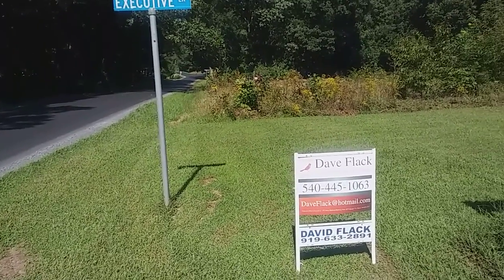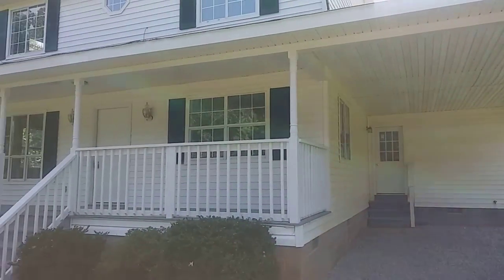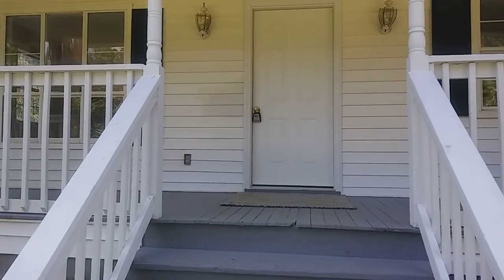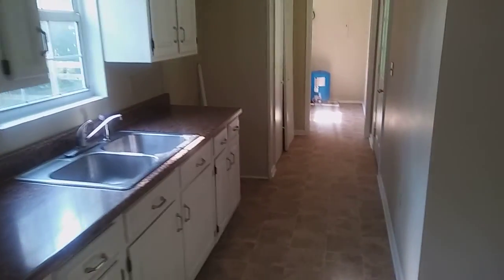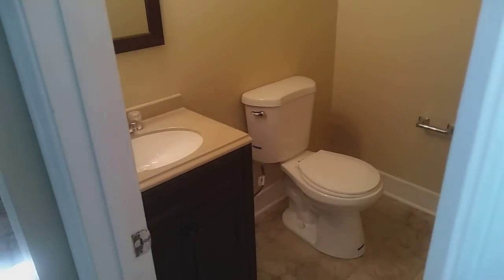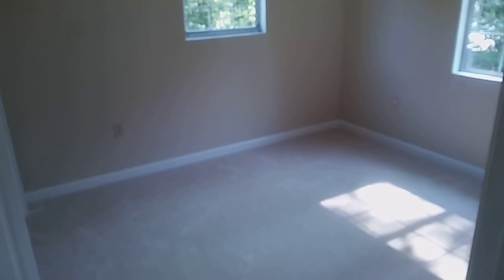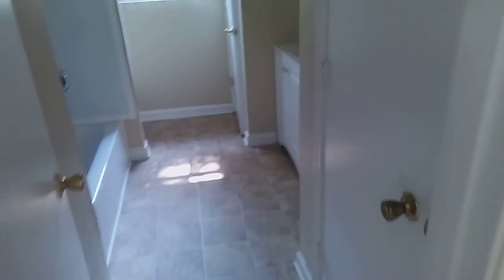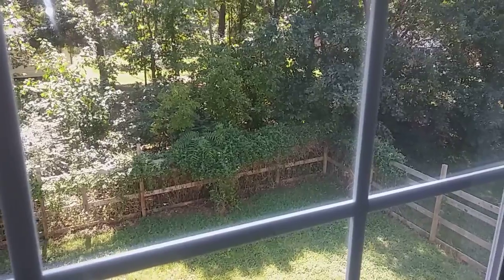17473 Executive Lane Culpeper VA $228,400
New Gravel on this long private drive to you freshly renovated home just outside of Culpeper.  BIG Rocking Chair Front Porch.  New Paint, new flooring, new hvac, new counter tops, new bathrooms, new hot water heater, new well pump..WOW!